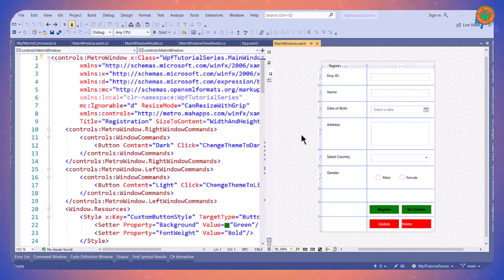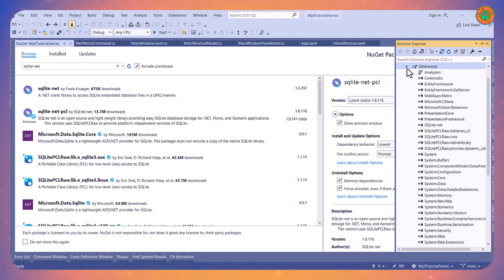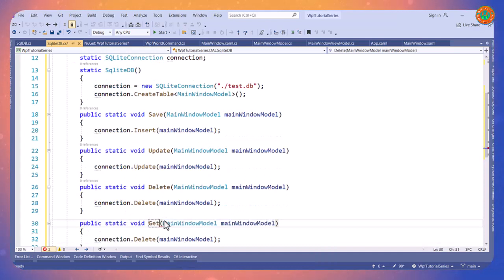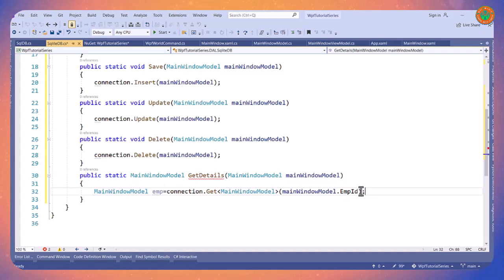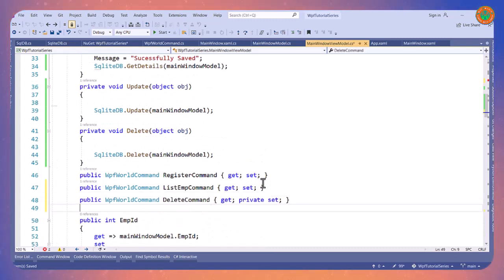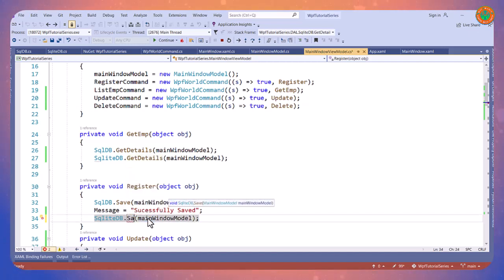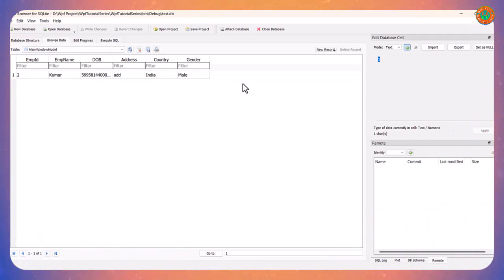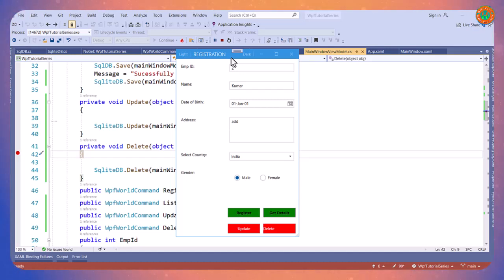Step-by-Step Tutorial to perform CRUD operation using SQLite in Wpf using MVVM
WPF SQLite Tutorial: CRUD Operations Made Easy
Mastering CRUD with SQLite in WPF | Step-by-Step Tutorial
Effortless CRUD in WPF with SQLite | Full Tutorial
Learn WPF Database Programming: SQLite CRUD Operations
WPF MVVM SQLite Tutorial: The Ultimate CRUD Guide
Complete Guide to SQLite CRUD in WPF Applications
WPF Database Programming: SQLite CRUD Tutorial
Hands-On WPF MVVM: SQLite CRUD Operations Explained
Simplified WPF SQLite CRUD: A Step-by-Step Guide